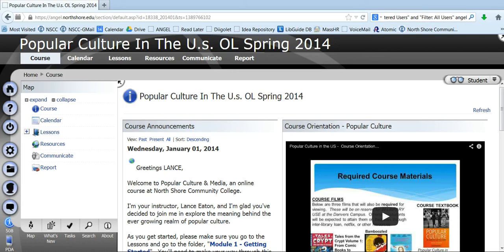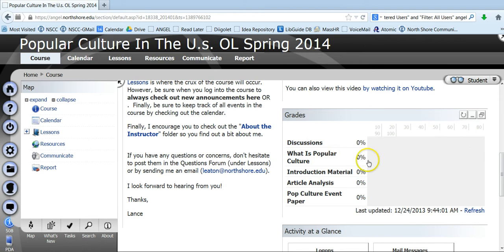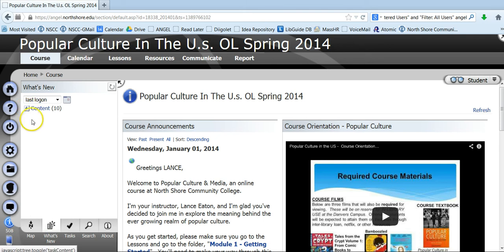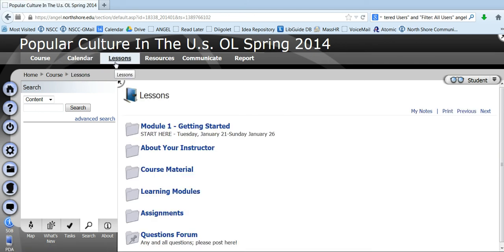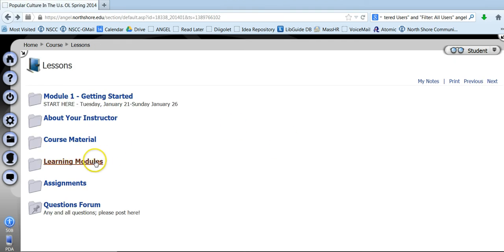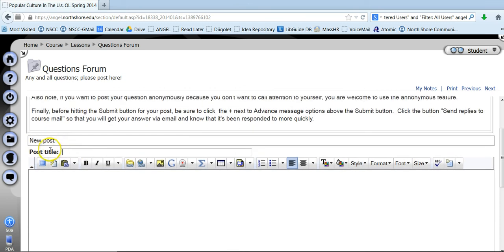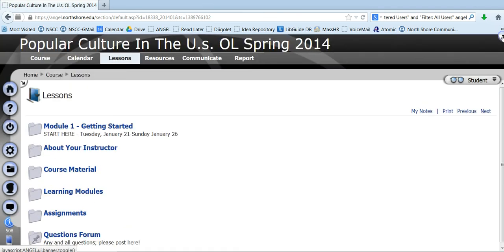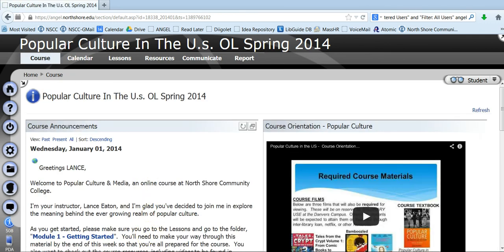Tour of ANGEL Course Popular Culture 2014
This is a video tour of ANGEL for "Popular Culture in the U.S.", an online course at North Shore Community College.  It's provided for students to get a full sense of "where" the course will take place.